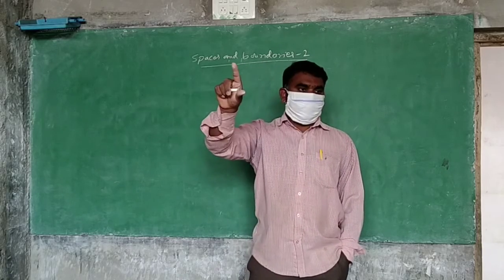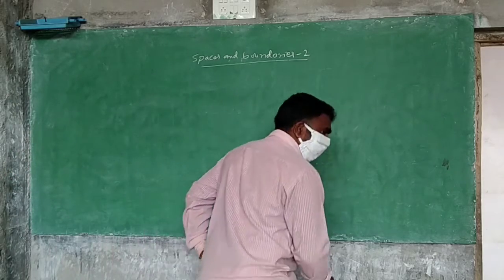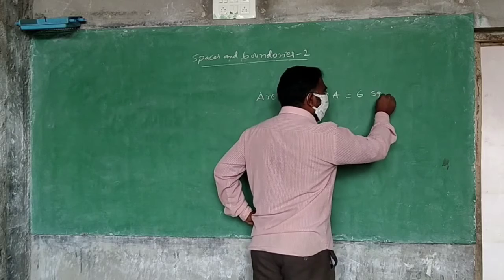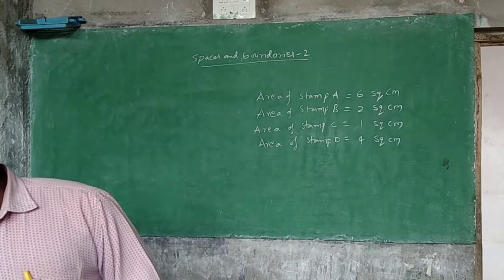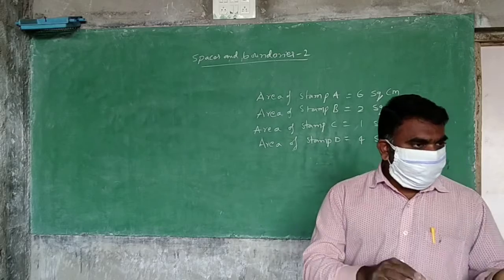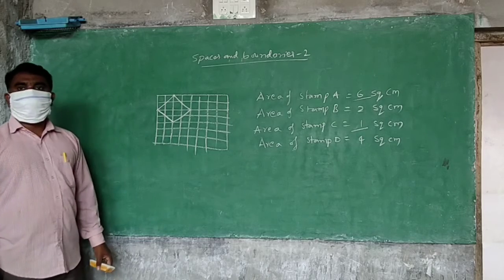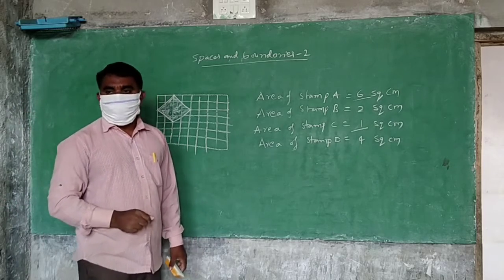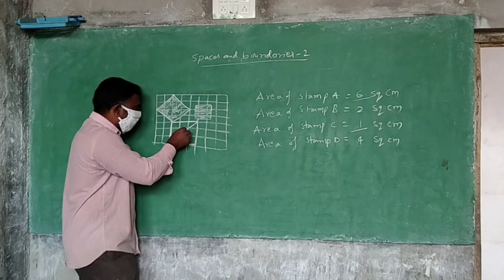lbs 5th maths spaces and boundaries 2 part 1